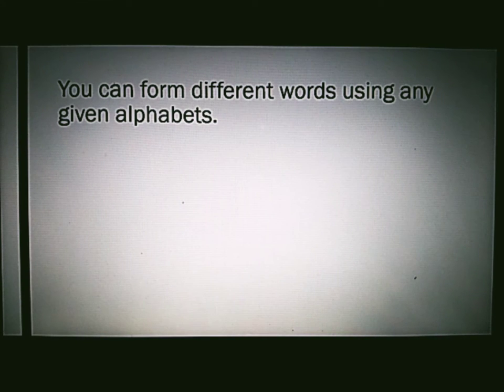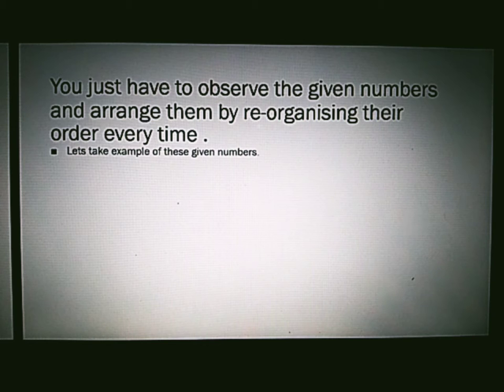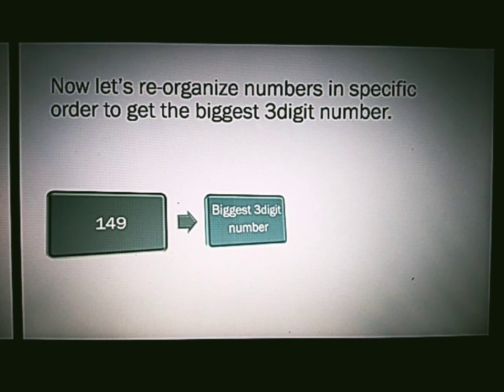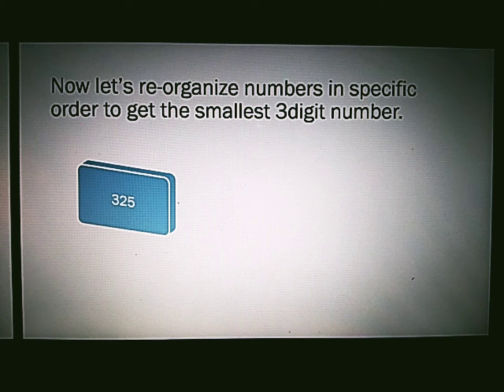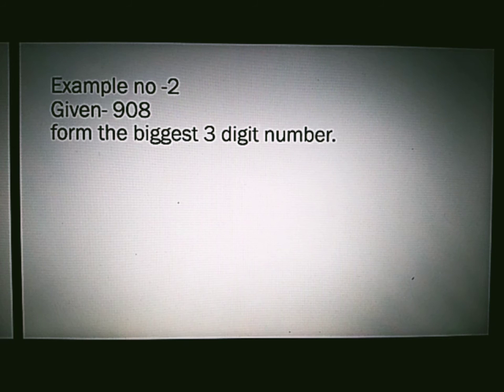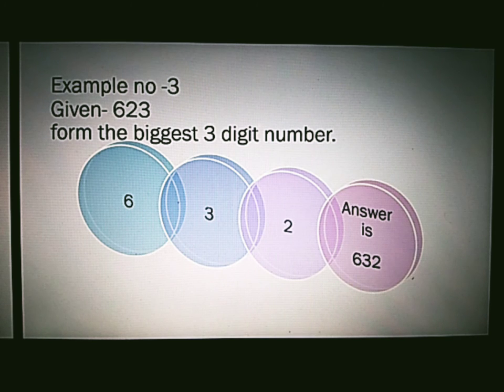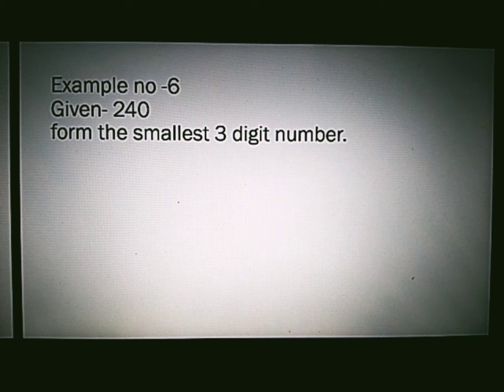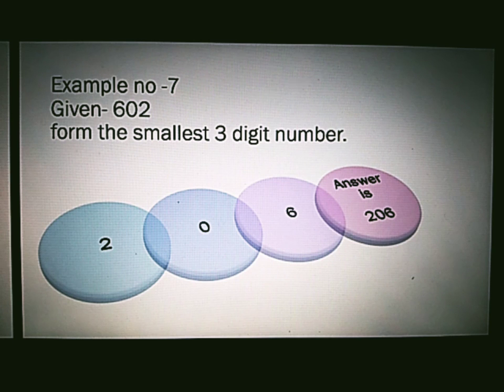Formation of numbers.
Created by Shrutika S. Lohar. For third standard children.